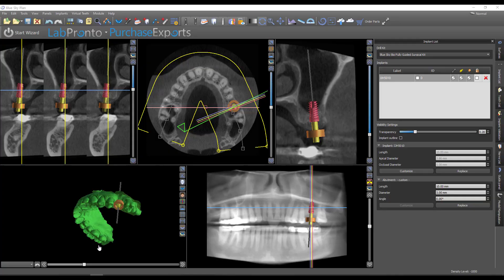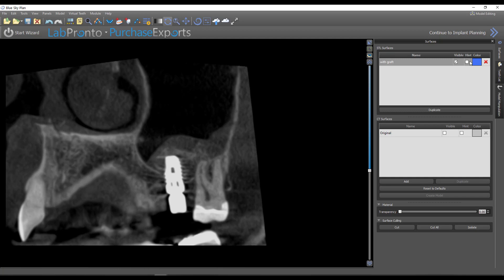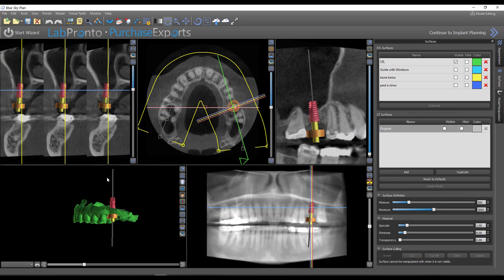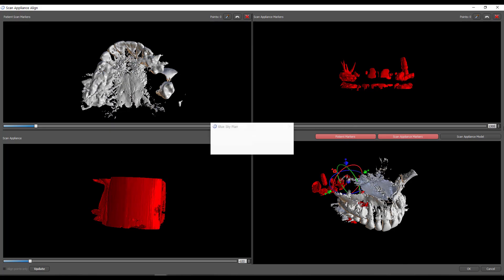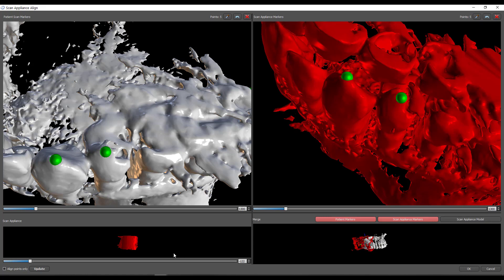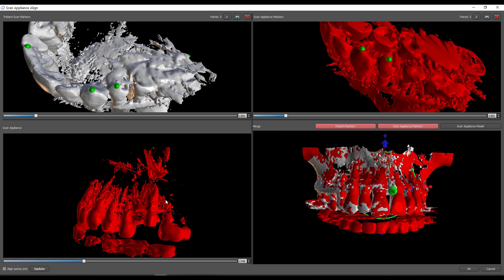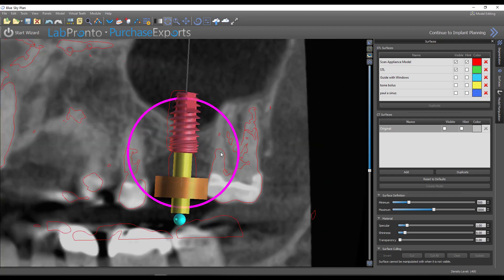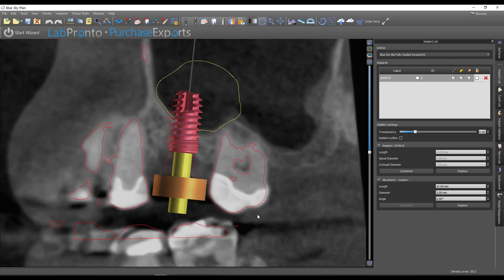Comparing Post op placement to pre-op planning and guided sinus lift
This video reviews a case where the BSB Fully Guided Sinus Lift Kit was used to gain a huge amount of elevation in a pneumatized #14 site.  It also reviews how you can superimpose a post op CT onto your preop planning to evaluate the accuracy of the surgery.